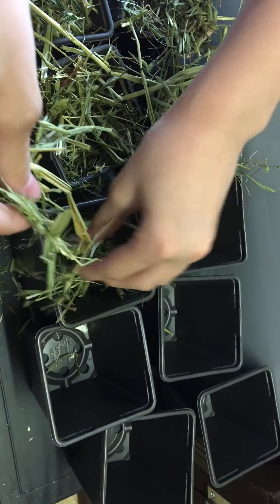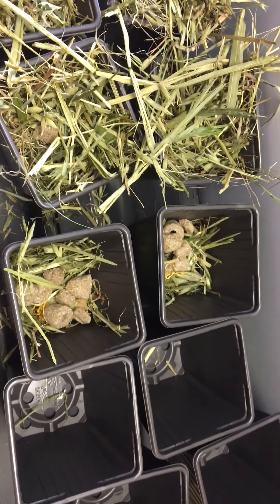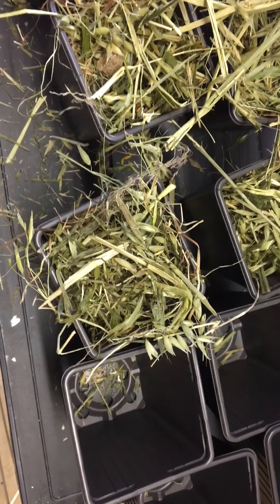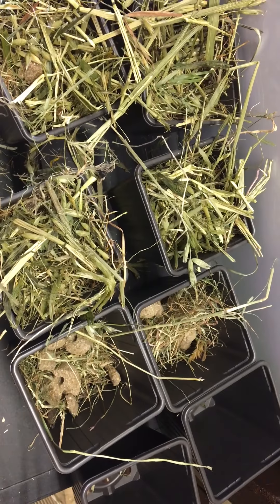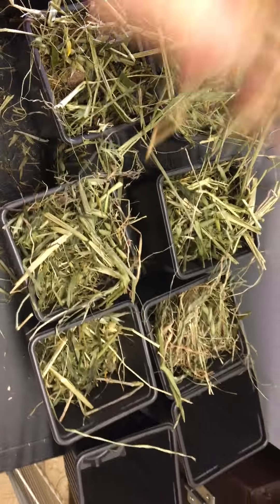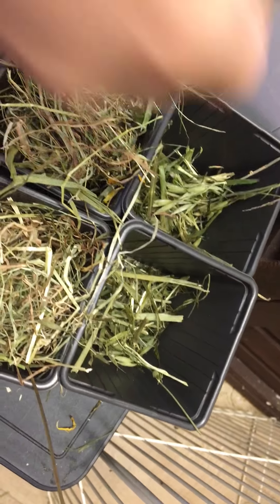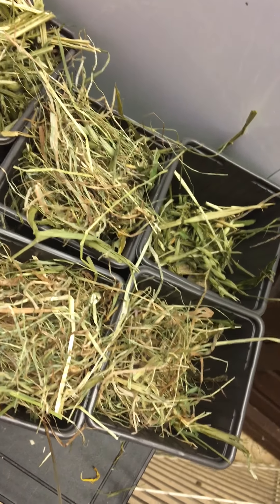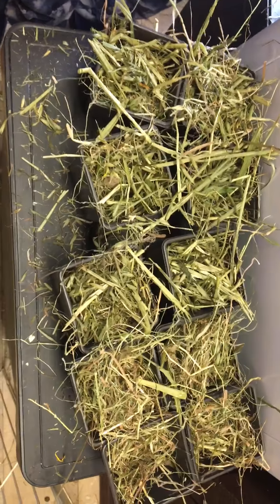Bunny forage pots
I make these around once a week for the bunnies to forage in and find their treats! They love them! 😍